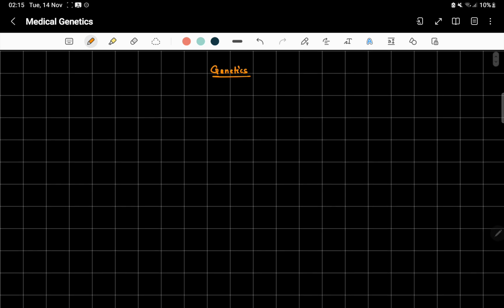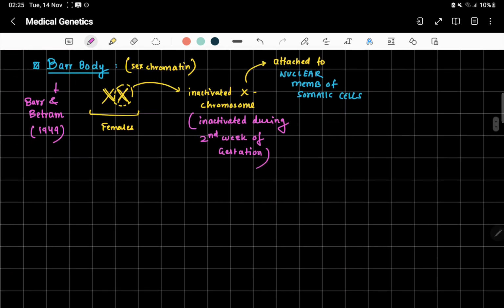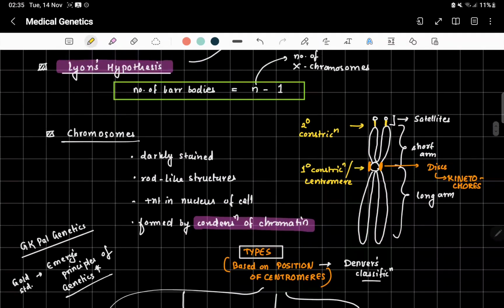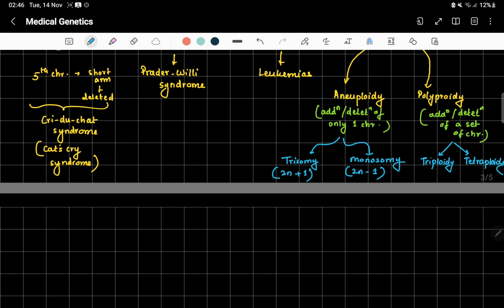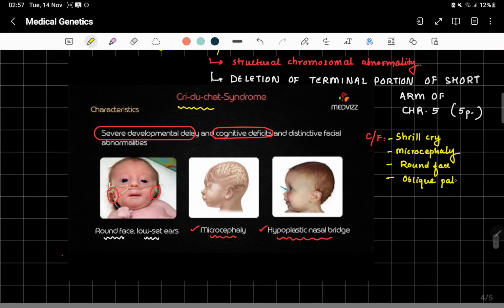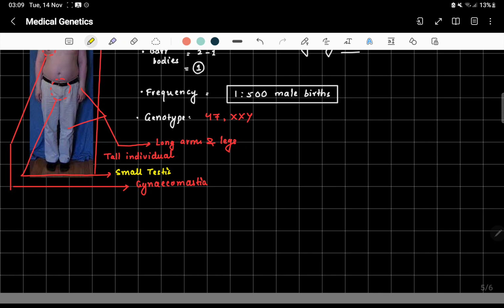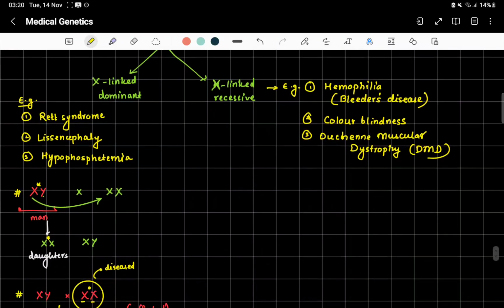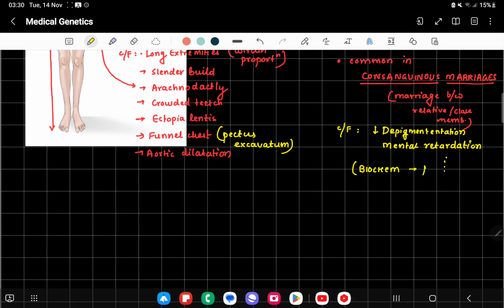COMPLETE GENETICS for Prof. exam | Comprehensive MBBS Anatomy | Biswanath Tripathy